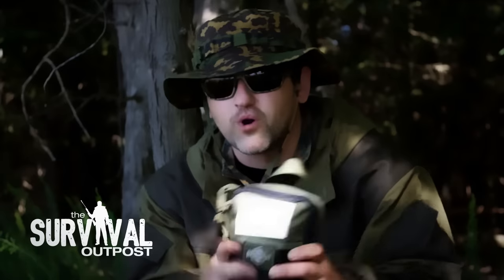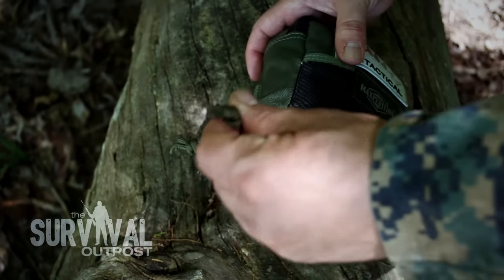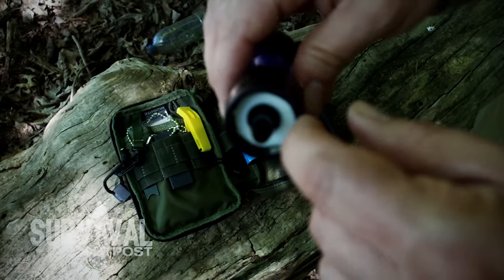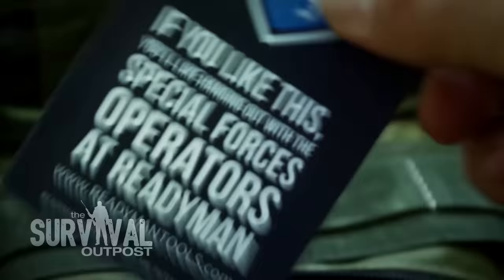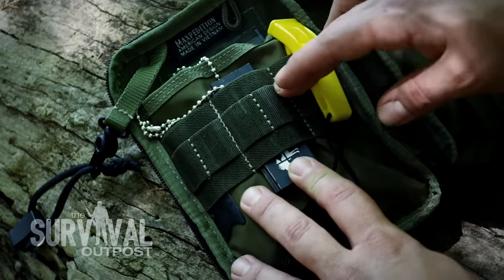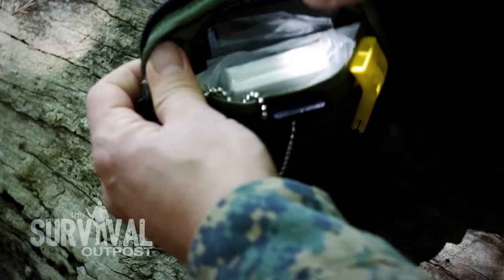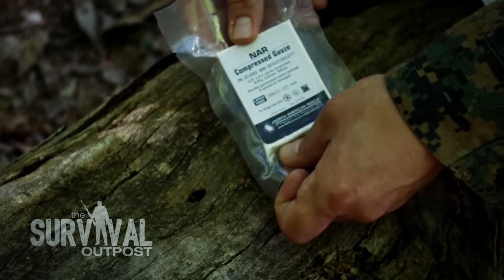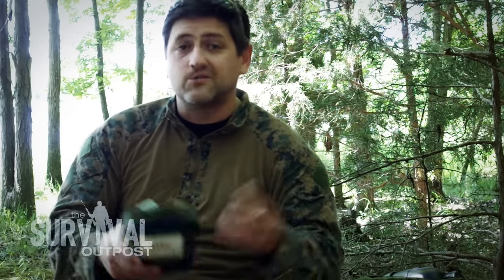Bugout Gear: Stay Spikey Survival Kit / Maxpedition Pouch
Not all survival kits are created equal,  the majority are overpriced with garbage components. The Stay Spikey Survival Kit breaks that mold with serious attention to detail and equipment. Great option for your bugout gear, added redundancy or as a foundation for your own custom kit. Get more details in the blog post below including the emergency blanket and fresnel lens that were not included in the review.